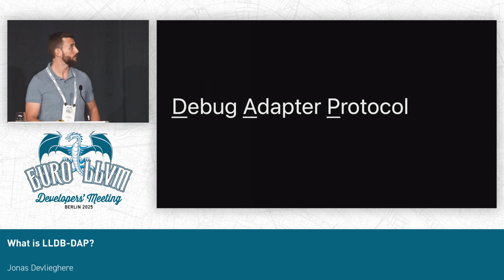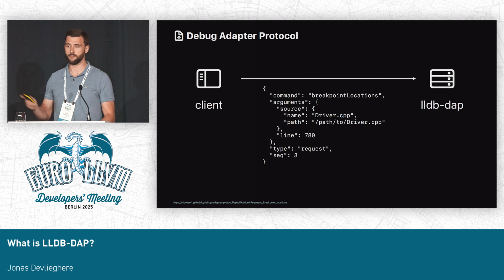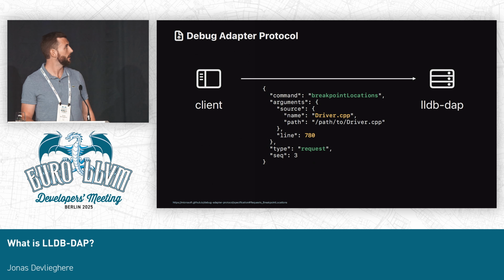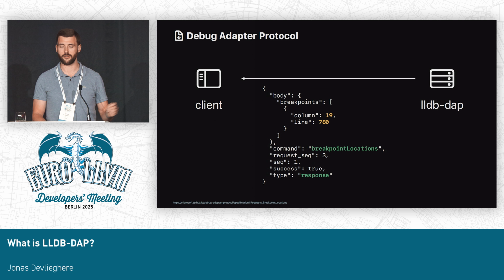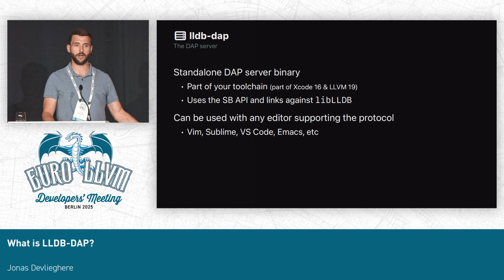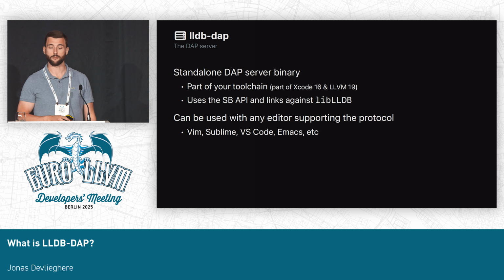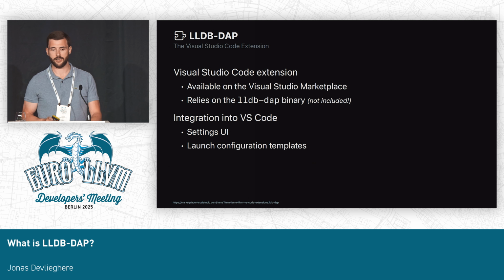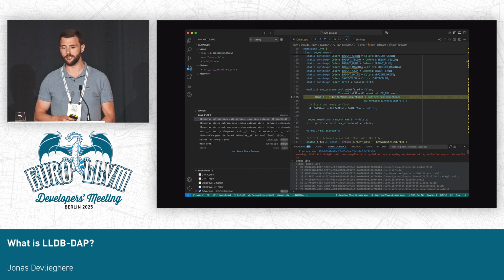2025 EuroLLVM - What is LLDB-DAP?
2025 EuroLLVM Developers' Meeting

Title: What is LLDB-DAP?

Speaker: Jonas Devlieghere

lldb-dap is a utility that allows LLDB to work with editors and IDEs that support the Debug Adapter Protocol (DAP), such as Visual Studio Code. It builds on LLDB's stable API and uses a standardized protocol to act as a bridge between LLDB and other developer tools. It is part of the Xcode developer tools and the open source Swift toolchain. It is also the name of the official VS Code extension, which is available in the Marketplace. We'll talk about the Debugger Adapter Protocol, how we support it in LLDB and where the line is between the IDE-agnostic tool and the VSCode extension.